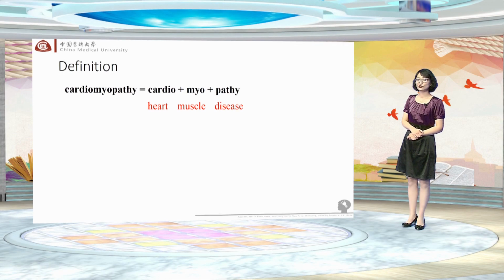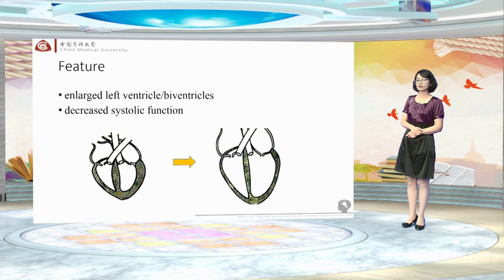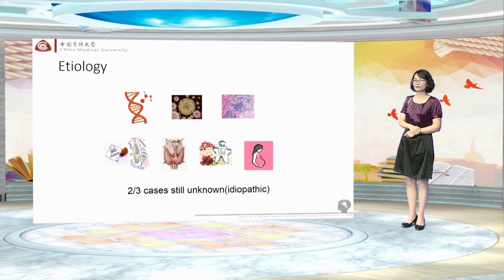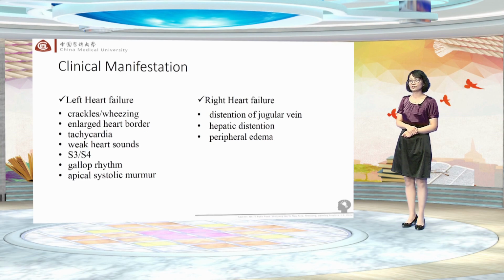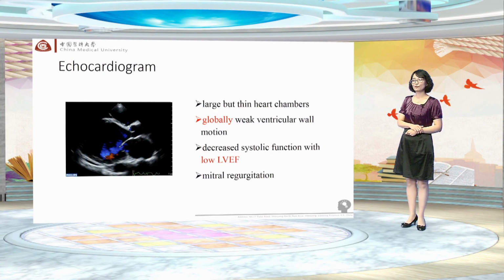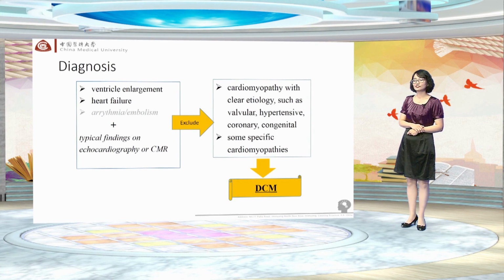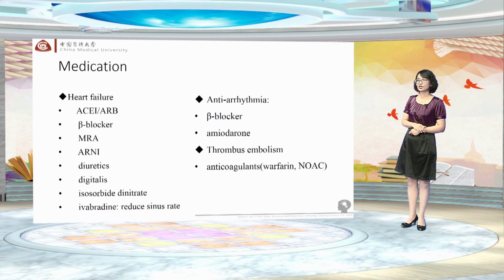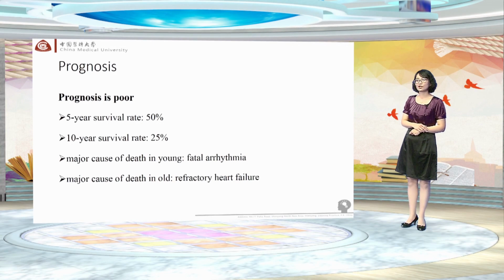1 Dilated cardiomyopathy